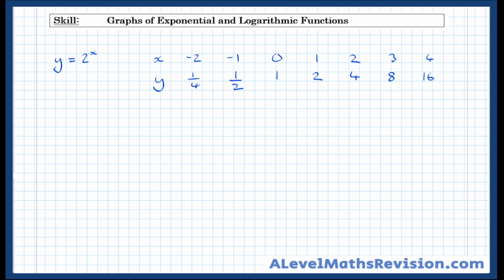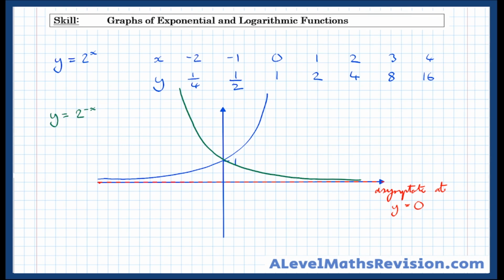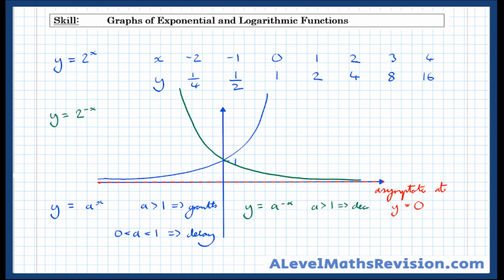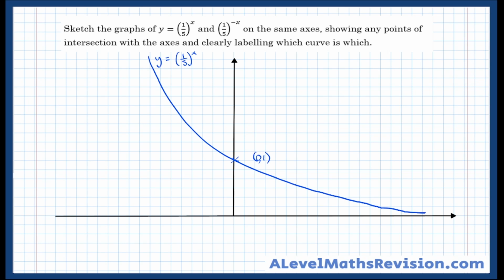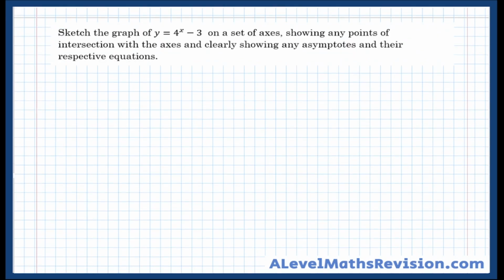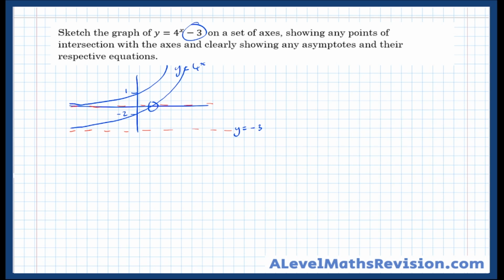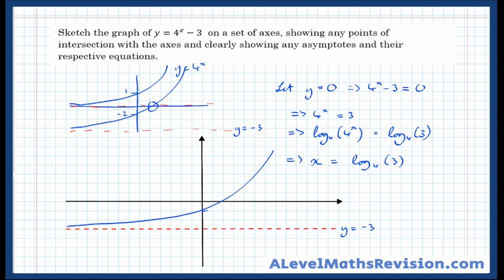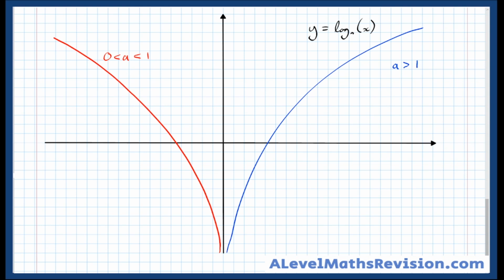Exponentials and Logarithms: Exponential and Log Graphs Explained From Basics | A Level Maths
In this A Level Maths lesson, we cover Exponential and Logarithmic Graphs, including worked examples, exam-style questions, problem-solving techniques and common mistakes students make in exams.

In this lesson you will learn:
- Core concepts relating to exponential and logarithmic graphs